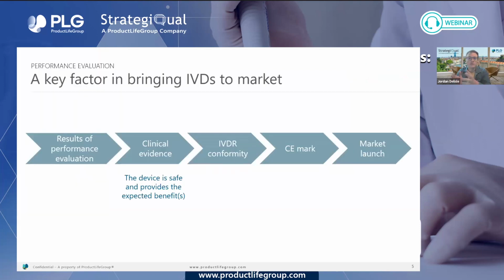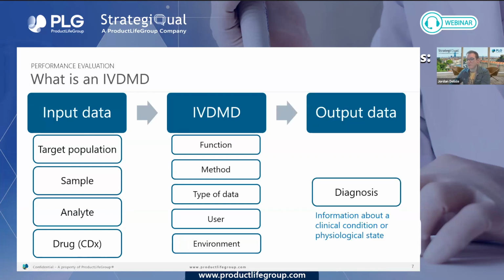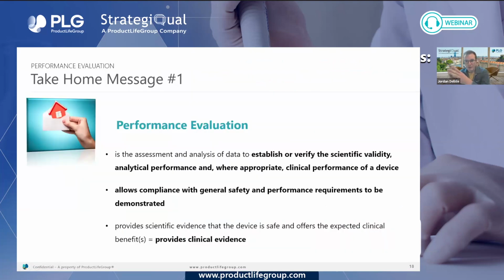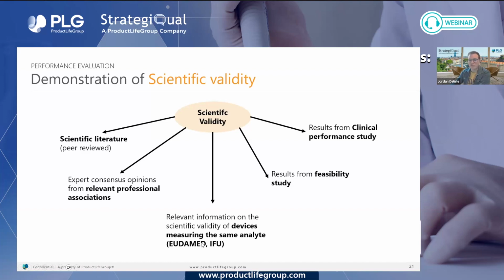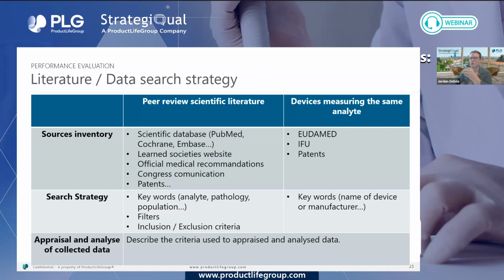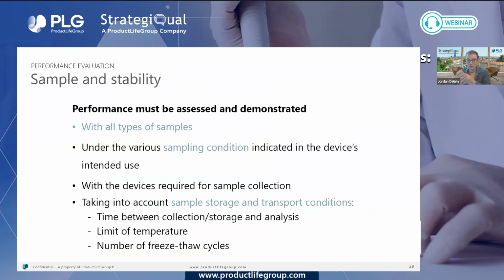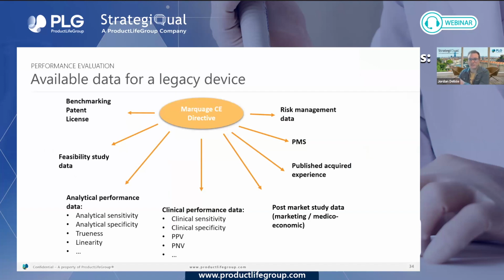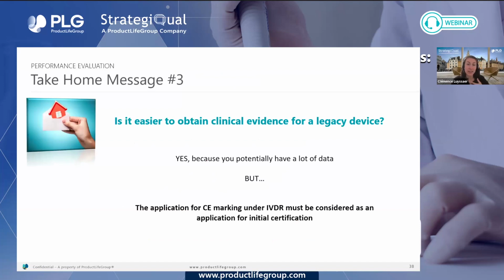IVDR Performance Evaluation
Bringing an IVD medical device to market requires robust performance evaluation to meet regulatory expectations. But how can manufacturers efficiently demonstrate clinical evidence, especially for legacy devices?

- Introduction to performance evaluation – A key factor in IVD market access
- Demonstrating IVD performance – Clinical evidence requirements
- Focus on legacy devices – Leveraging available data for compliance